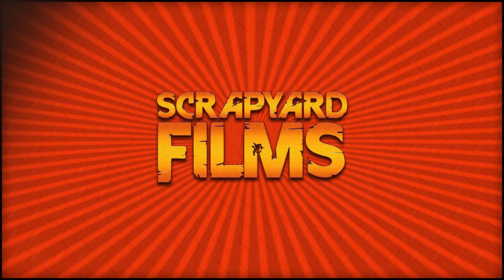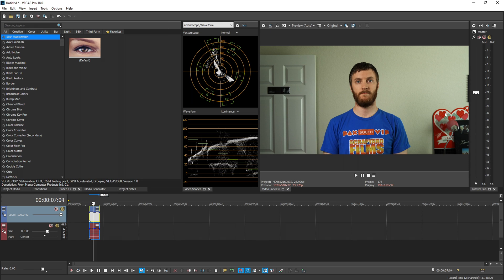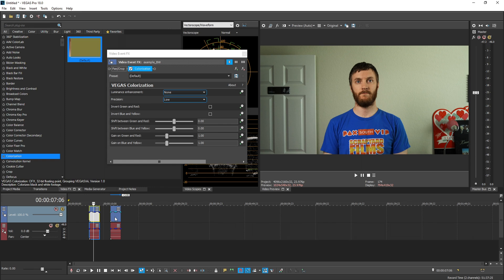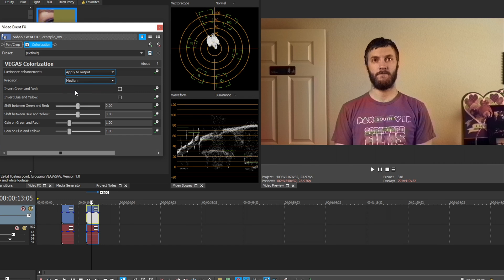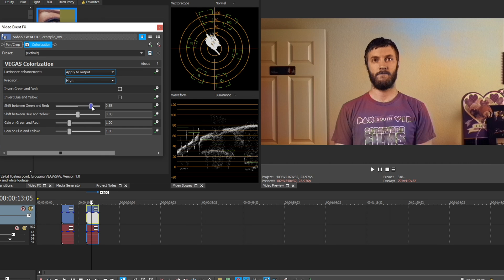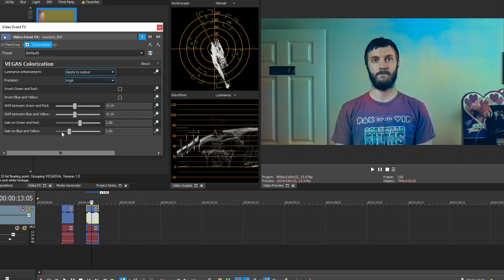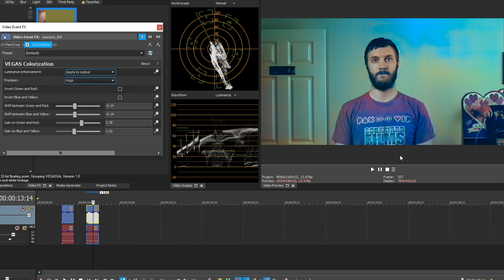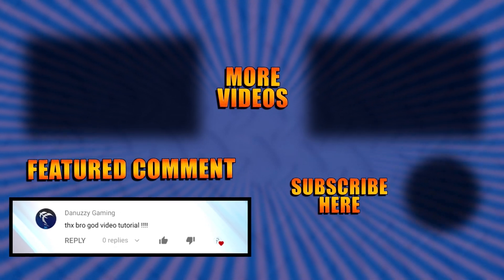NEW Colorize Plugin in VEGAS 18 👨‍🏫 VEGAS Tutorial #120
Hey Scrappers! Josh here with and another tutorial and I'm excited to introduce the new VEGAS Pro 18! In this tutorial, I'll be showing you the new artificial intelligence driven plugin, Colorization! This plugin uses AI to automatically color Black and White footage!

── ▼    TIMESTAMPS    ▼ ──

0:00 Intro
0:42 Jump into VEGAS 18
1:16 Added new plugin
1:41 Adjusting the settings
3:46 Final result
4:11 Outro

── ▼    MY GOAL    ▼ ──

── ▼    SOCIAL MEDIA    ▼ ──

── ▼  Octothorp's  ▼ ──